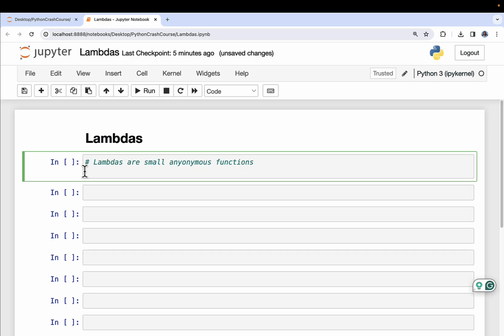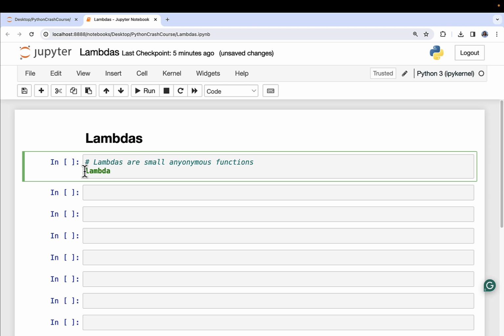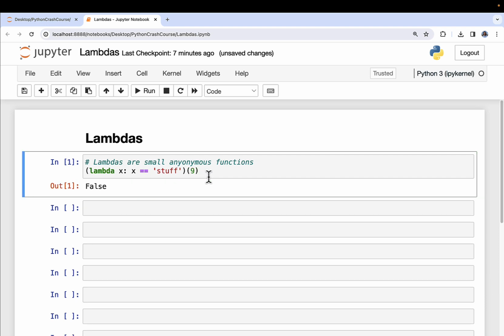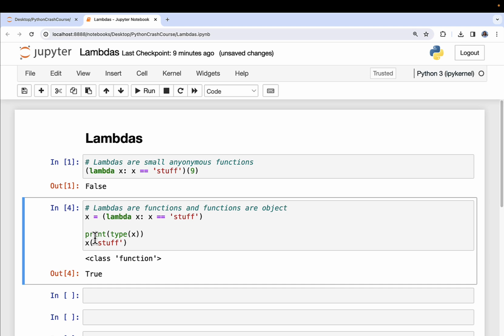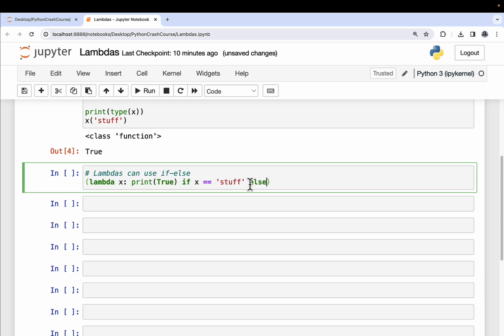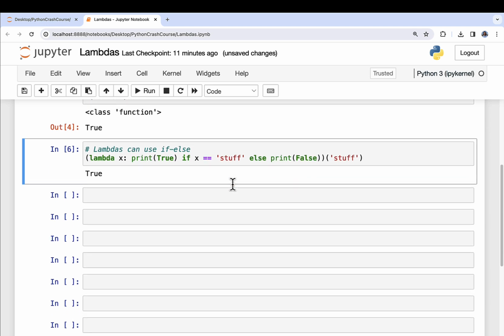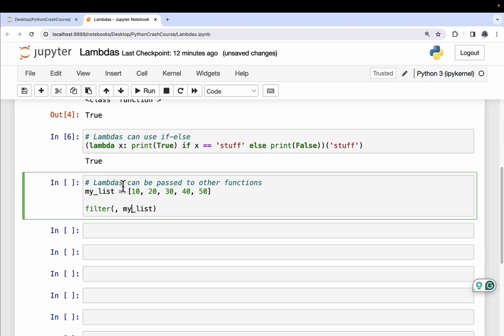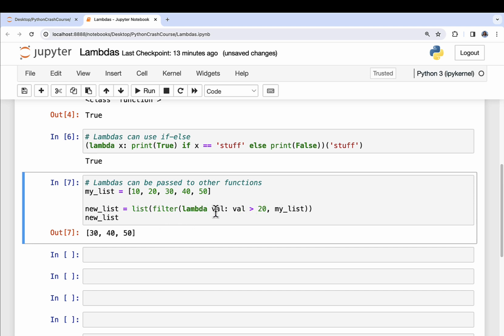Python Crash Course: Part 13 - Using Lambdas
Python lambdas are mini-functions without names. Sound strange? Turns out you use lambdas all the time in your Python code for analytics and data science!

For example, writing lambdas is common when using the mighty pandas library to clean and transform your data before analyzing it.

This crash course video will introduce you to using lambdas in your Python code.

After completing this crash course series, you will have the foundational Python skills to take additional analytics, data science, and machine learning courses using Python.

VIDEO CHAPTERS
00:00 Intro
00:30 Your First Lambda
02:45 Lambdas Are Objects
05:07 Passing Lambdas to Functions

FREE DATA SCIENCE CRASH COURSES
If you're ready to see what Python skills make possible, be sure to check out my FREE on-demand data science crash courses!

Here's what you get with any of these courses:
1️⃣ On-Demand: Watch the course when it fits your schedule
2️⃣ PDF of all slides
3️⃣ All Python code as a Jupyter Notebook
4️⃣ All data so you can experiment
5️⃣ Resources to continue your learning.

Data science with Python. You've got this if you want it:
💻 Decision Trees with Python: